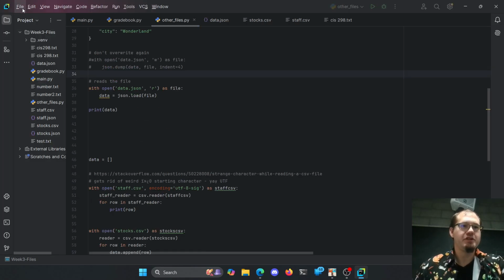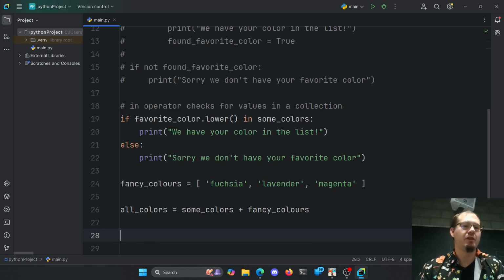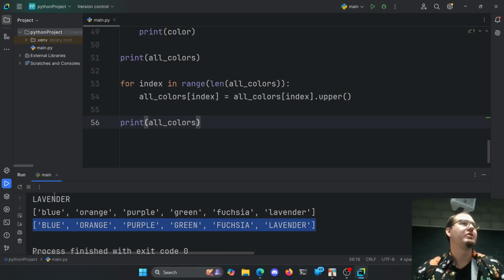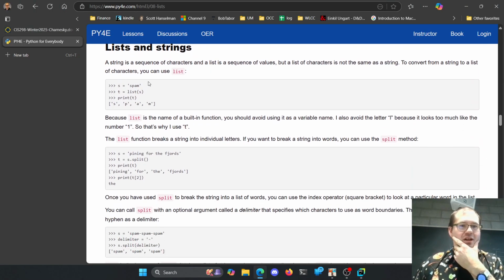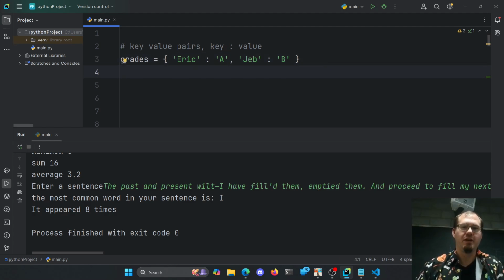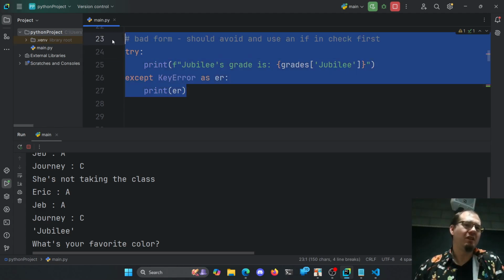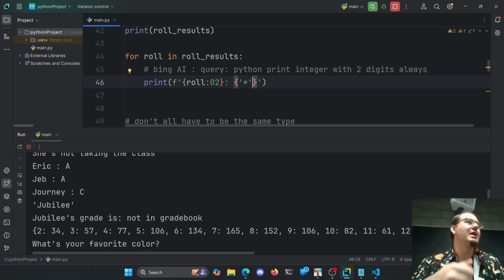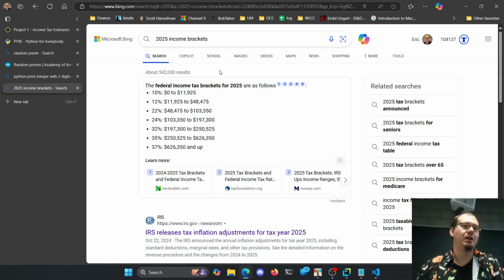CIS 298 - Intro to Python - Winter 2025 - Lists and Dictionaries